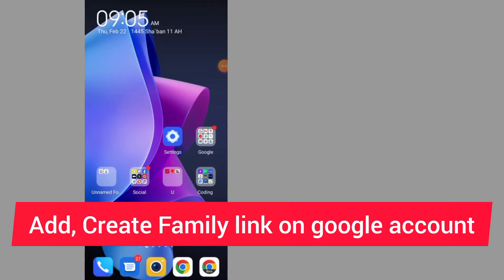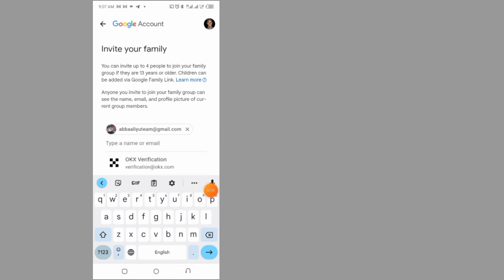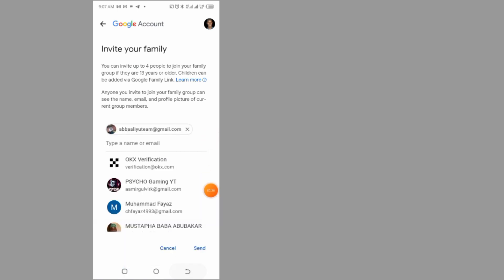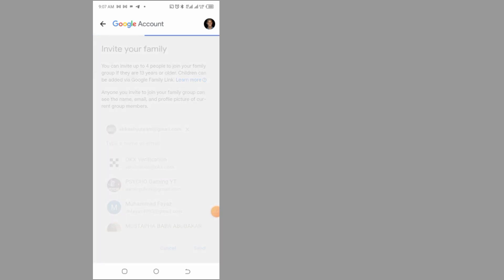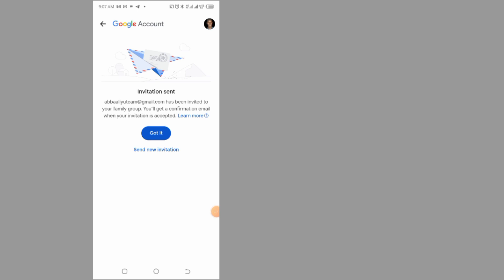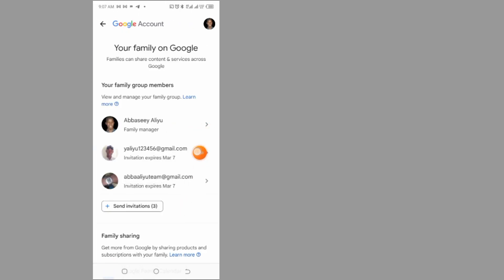How To Add, Create Family link on google account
Full Guide
Learn how ow to set up google family link on iphone in a few simple steps. If you are looking for a video about how to add  and remove parental control on google account, here it is! In this video I will show you how to remove family link from google account under 13. Be sure to watch the video to the very end. You will learn google family link for parents.